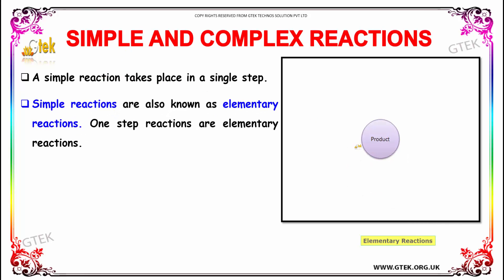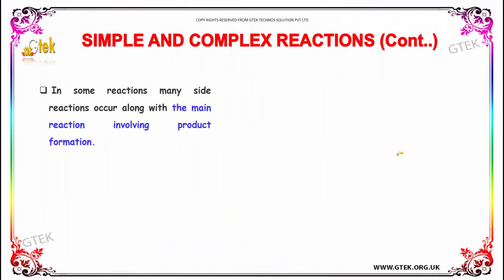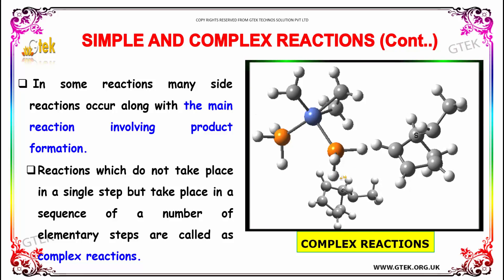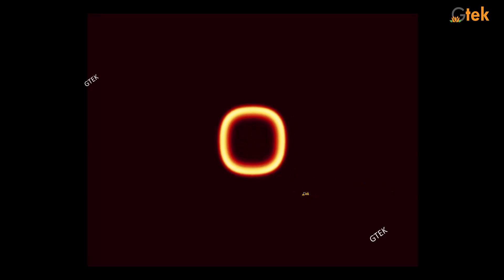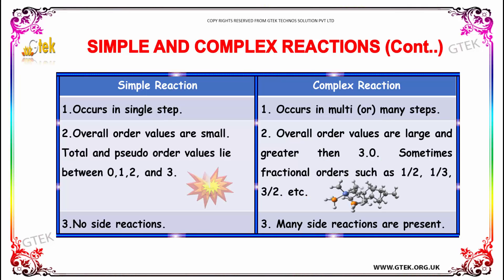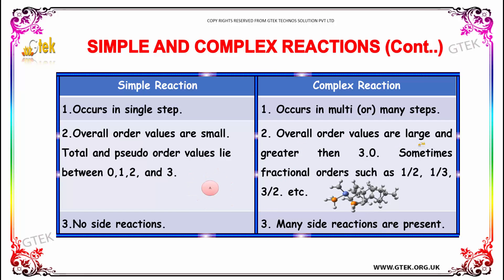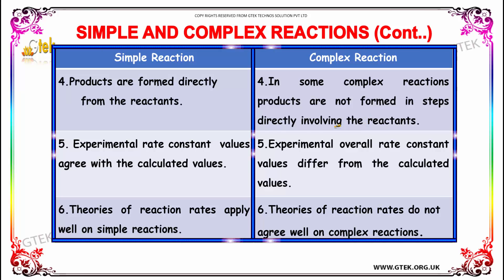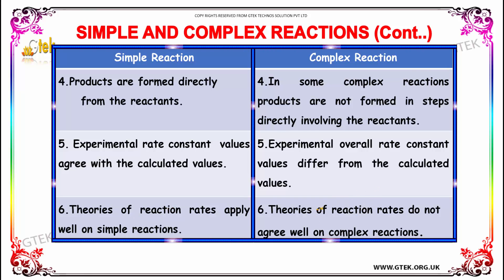difference between simple and complex reaction chemical kinetics 2 class 12 chemistry cbse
difference between simple and complex reaction chemical kinetics 2  Top most best online video lectures preparations notes for class 12 chemistry CBSE IIT-JEE NEET exam +2/12thstd standard intermediate PUC college exams preparations tips and tricks all questions with solutions

Basic Principles of Chemical Kinetics
Elementary Reactions
difference between simple reaction and complex reaction
simple and complex reaction time definition
Complex Reactions Consecutive reactions
Order of reaction
Complex Reaction Mechanisms
order of complex reaction
Complex reactions and Elementary reactions
Molecularity of complex or multistep reaction
complex reaction time definition
complex reaction examples
complex reaction mechanism
complex reaction time is a stimulus response
complex and fast reaction

Pre-primary
Primary
Middle/ upper-primary
Senior secondary
inter college